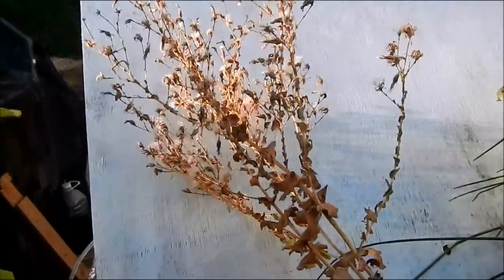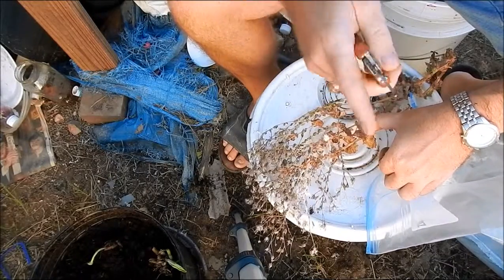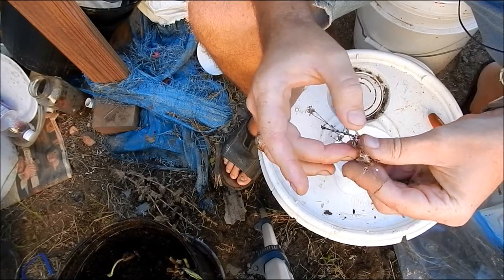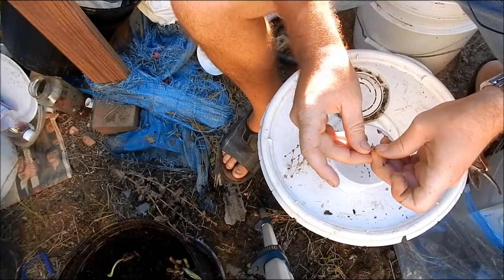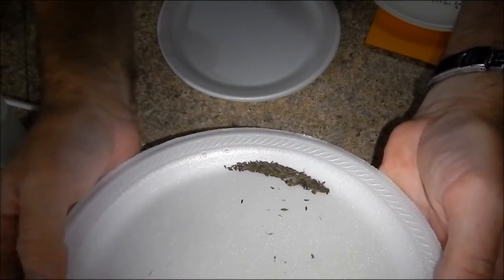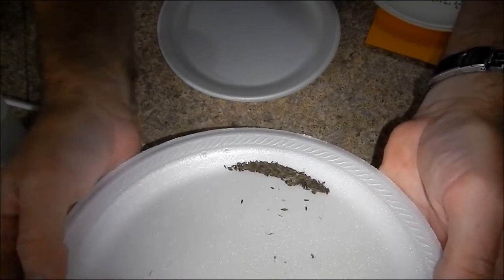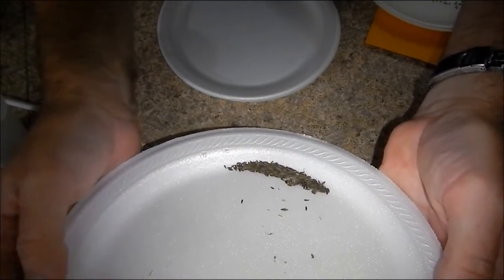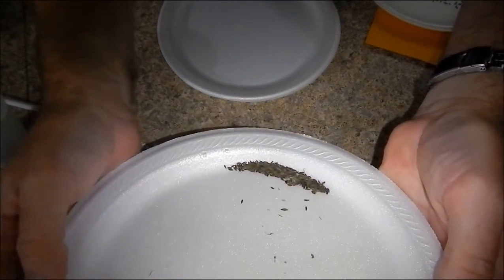seed saving for better genetics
The lack of seed choice in Jamaica is an issue. To make it possible for me to increase diversity and get plants that grow well here I must save seeds. This allows for better growing plants in this location and system.  It takes five generations to get location specific plants and this is the first generation. Have to start somewhere.